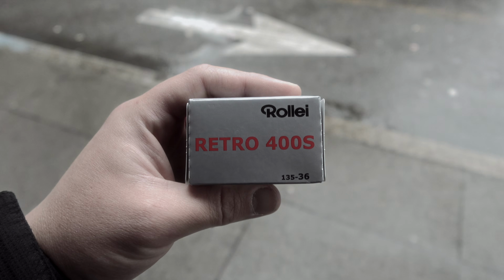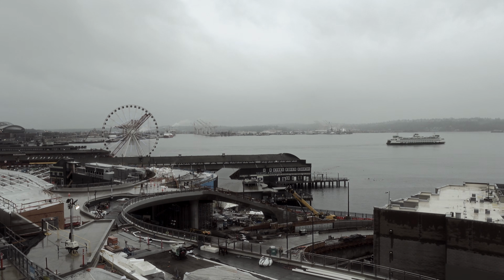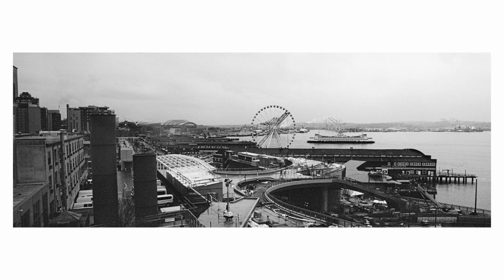Never Push Rollei Retro 400s Two Stops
Pushing film is fun, or at least it is until you get too greedy. Join Casey this week as he pushes two rolls of Rollei Retro 400S to 1600iso. The contrast is extreme in this episode. So if you love your photos punchy and grainy, stick around. If you like well exposed photos and solid film latitude, you probably want to skip this one.

Also, if you like Xpan style panorama photos, you'll enjoy this episode.

Cameras:
Canon EOS 30
Pentax 6x7

Film:
Rollei Retro 400S

Thank you to The Tacoma Photo Center for developing this film!